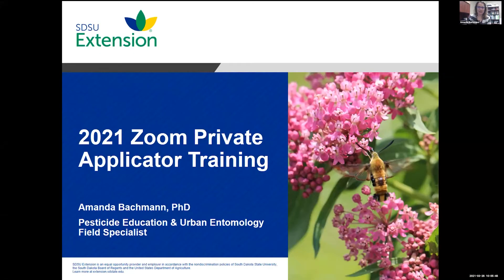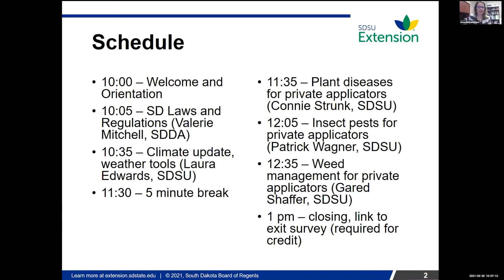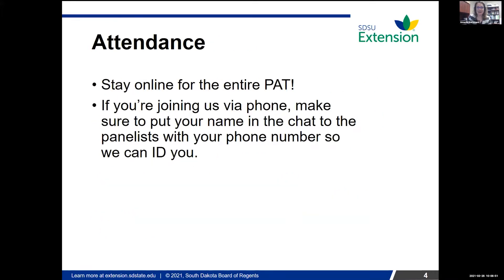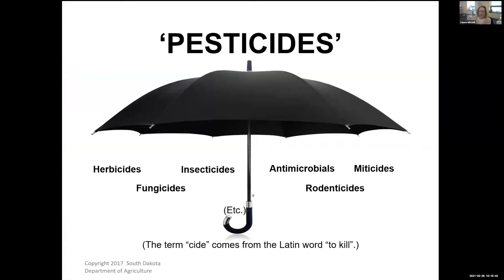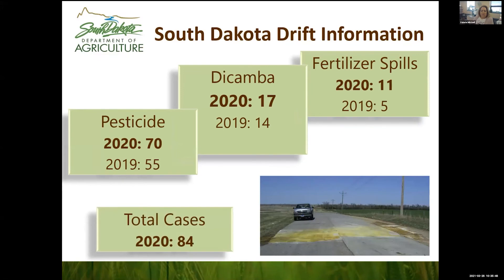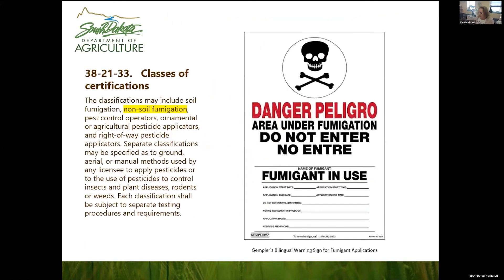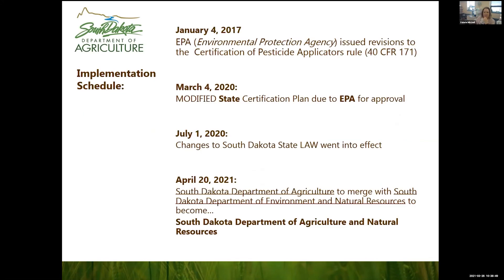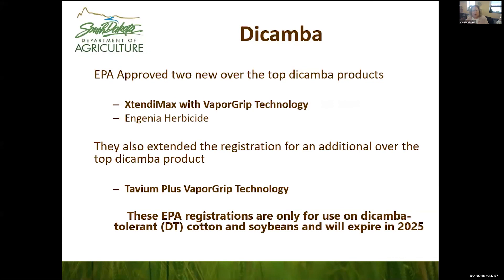2021 Crop Hour: Introduction; Updates to SD Pesticide Rules and Regulations.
In this March 26, 2021 broadcast Amanda Bachmann, SDSU Extension Pesticide Education & Urban Entomology Field Specialist welcomed the audience and presented information about the pesticide applicator training program; Valerie Mitchell, SDDA Applicator Specialist  presented information on the South Dakota Pesticide Rules and Regulations and what new updates are being released.